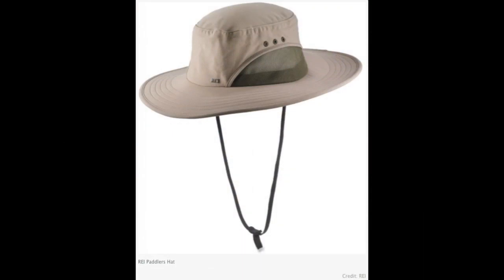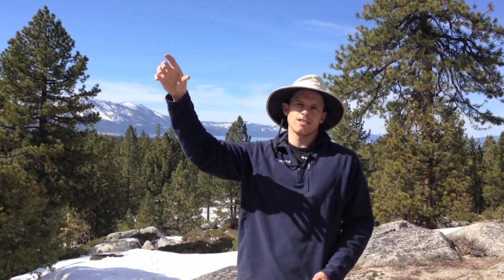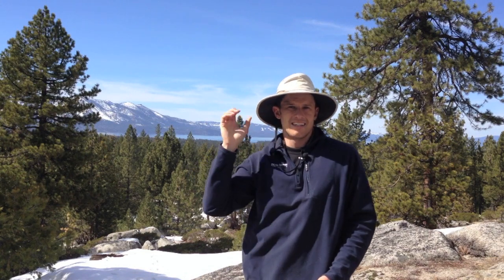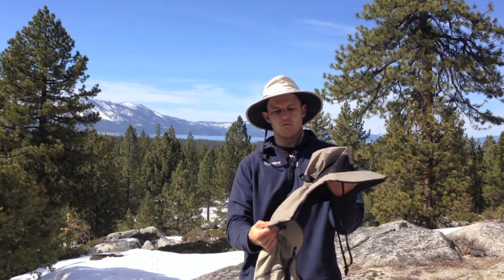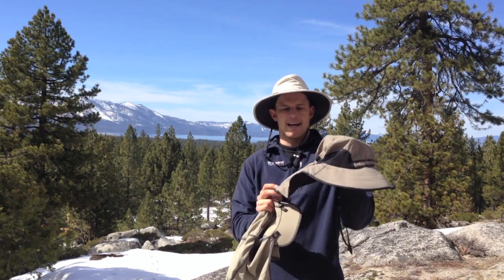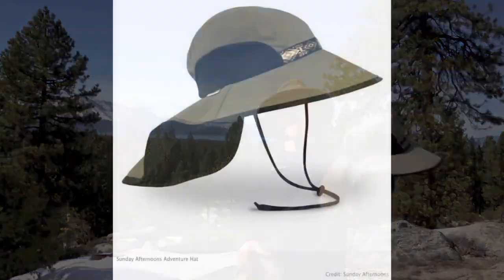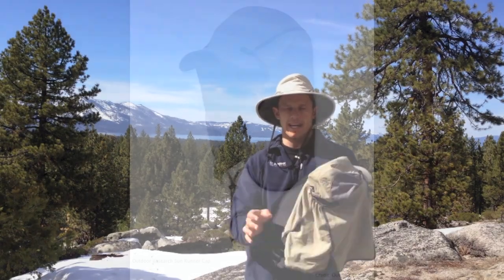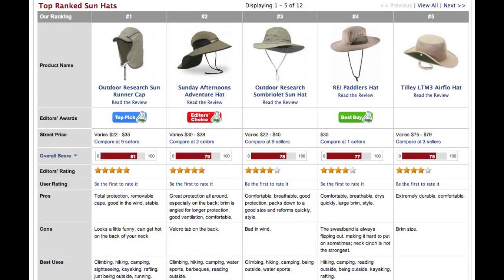Sun Hat Buying Advice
We talk about what is important when selecting a sun hat.  We took the five most important things to consider when purchasing a sun hat, and examined them in order of importance; protection, breathability, comfort, durability and style.